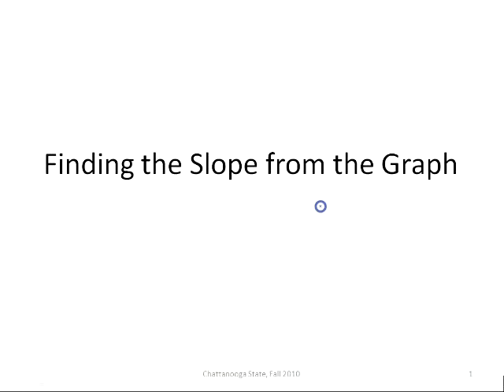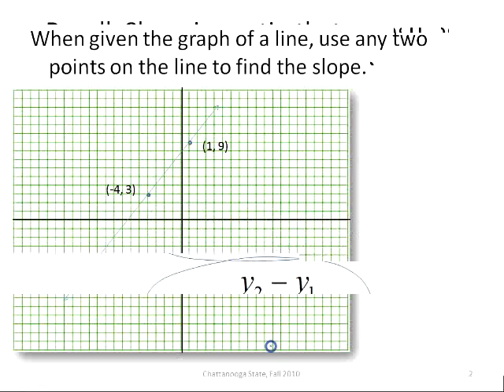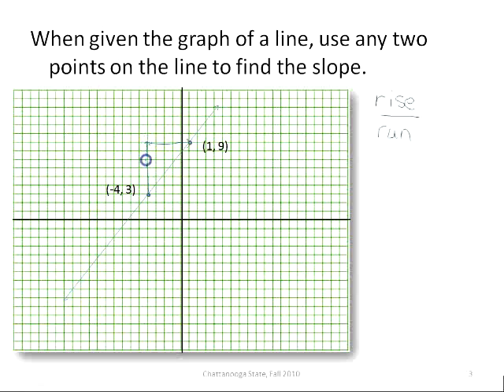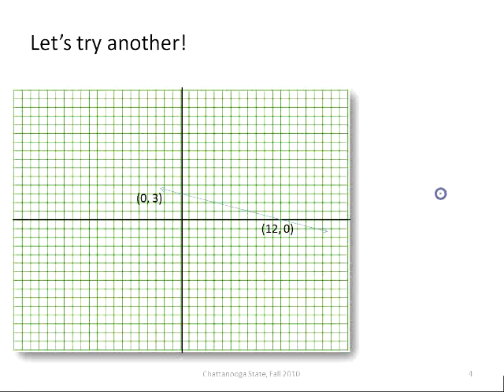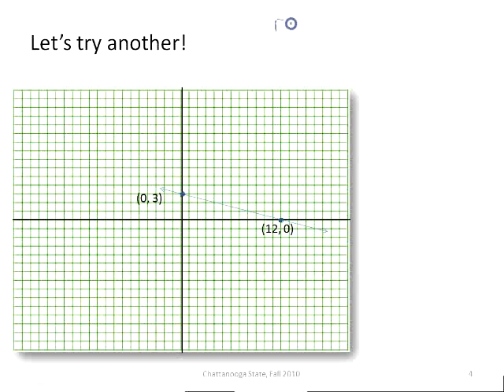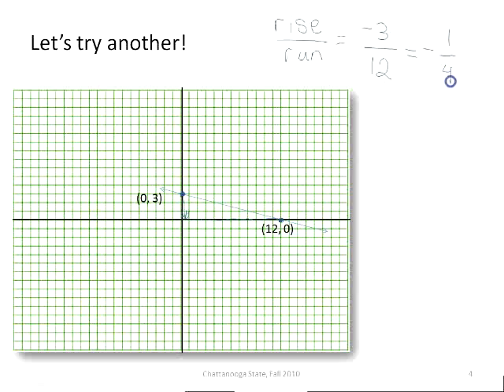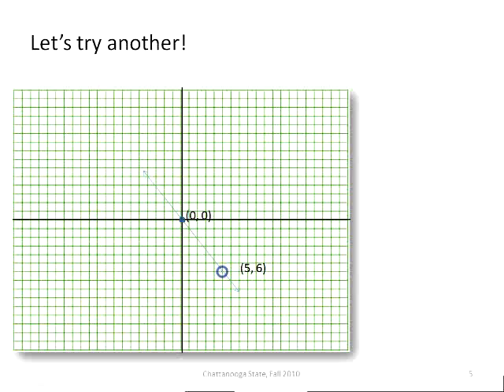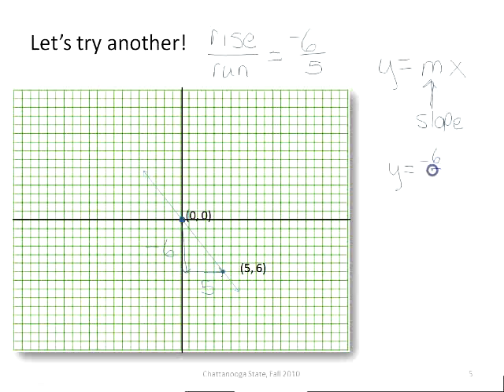1710 Unit1 Find Slope from Graph Movie 640x480